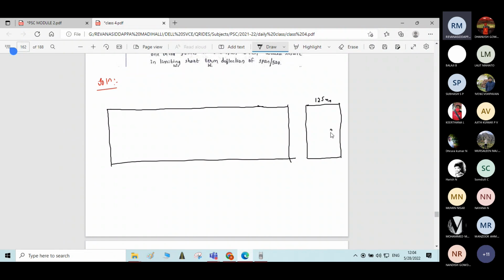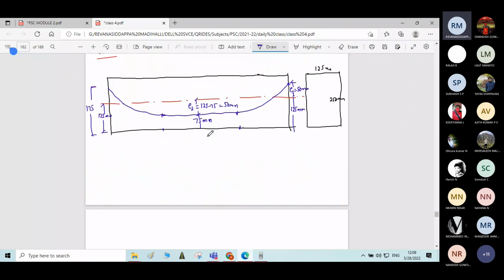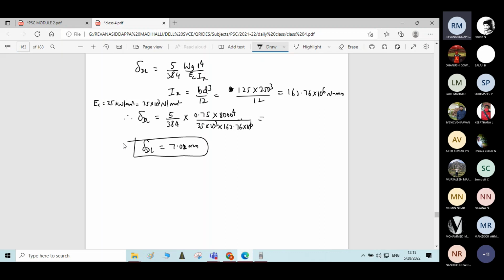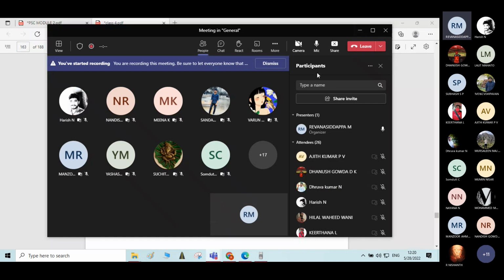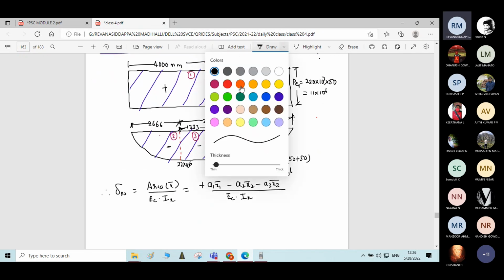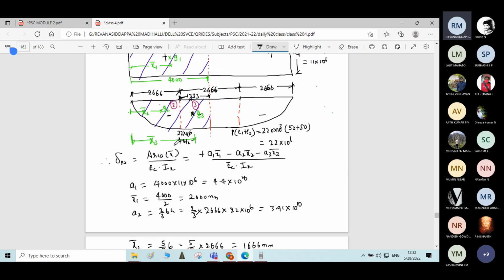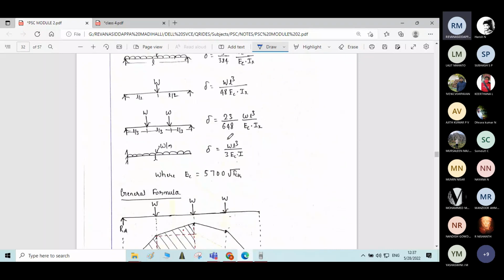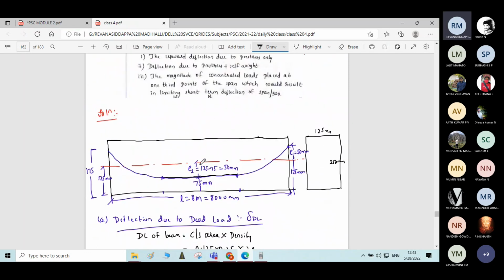MODULE 2 CLASS 7 DEFLECTION OF PRESTRESSED CONCRETE BEAM